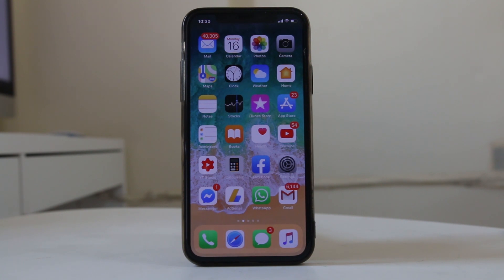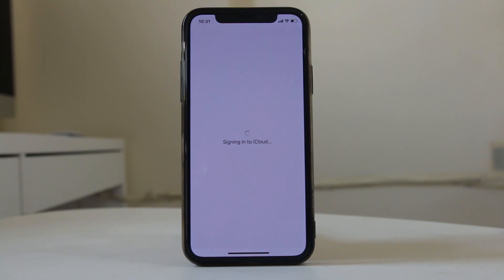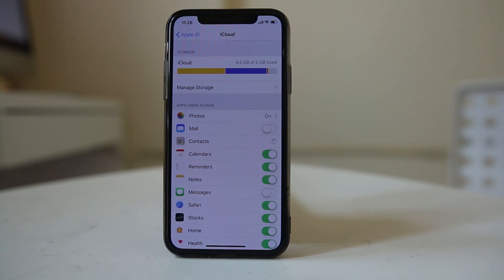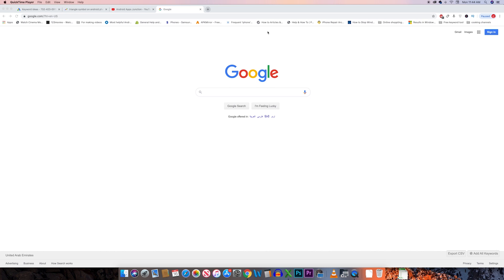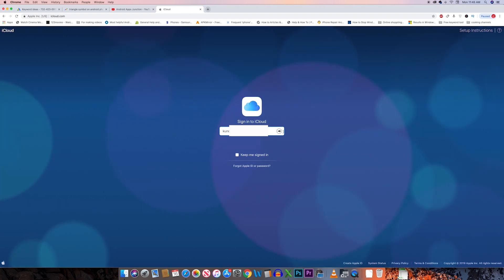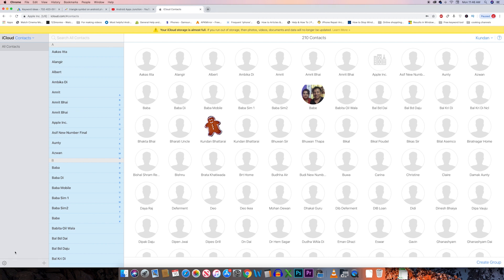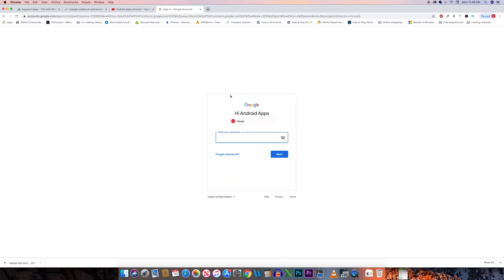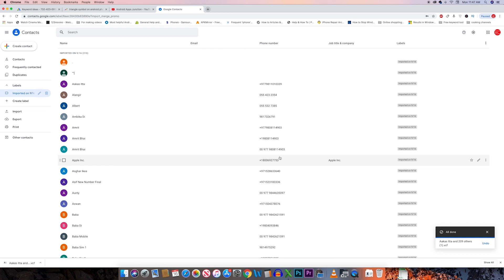How to save contacts from iPhone to gmail | sync iPhone contacts to gmail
How to sync contacts from iPhone to Gmail

This video also answers some of the queries below:

How to save contacts from iPhone to Gmail
transfer iPhone contacts to gmail without iCloud
transfer iPhone contacts to gmail without iTunes
how to sync iPhone contacts to gmail iOS 11
how to sync iPhone contacts to gmail iOS 12
export iPhone contacts to android
backup iPhone contacts to google drive
export iPhone contacts to gmail with iTunes
how do i transfer contacts from iPhone to gmail without iCloud
How do you sync contacts from iPhone to Gmail?
How do I transfer phone contacts to Gmail?
How do I backup my iPhone contacts to Google?
How do I export contacts from iPhone?

In this video today we will see how to export iPhone contacts to gmail using iCloud

Tap on the name at the top.
Select “iCloud”.
Make sure the contacts is on.
Now lets open a site icloud.com in our computer.
Enter the apple id
Enter the password for the apple id.
Since I have enabled two step verification process so I will get a verification code in my iPhone which I have to enter here.
Now click on “Contacts”.
Press Ctrl + A to select all the contacts.
Click on the gear icon at the bottom.
Click on export vcard.
Now we have downloaded our contacts from iPhone to the computer and it’s time to import it to gmail.
Now click on import.
Click on select file.
Now select the downloaded contacts file.
Click on “Open”.
This will import all the contacts to gmail.